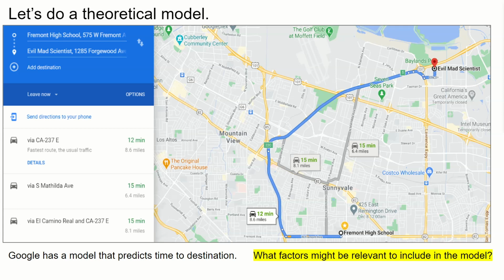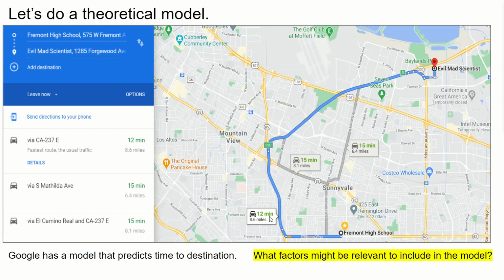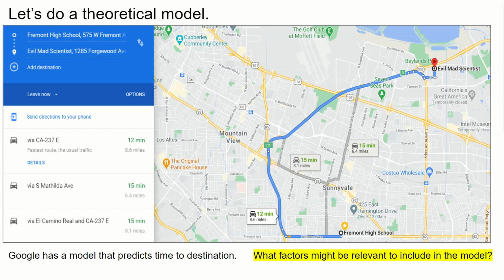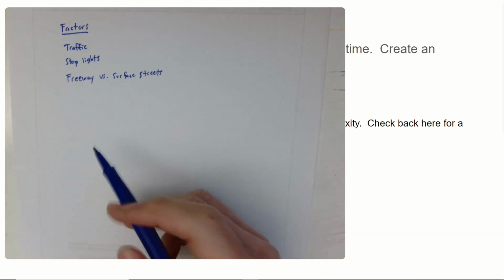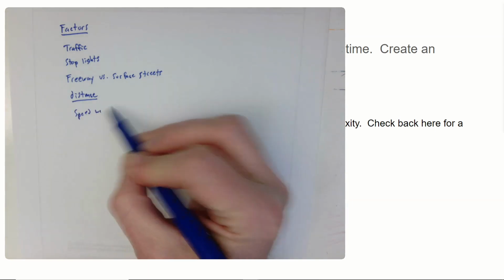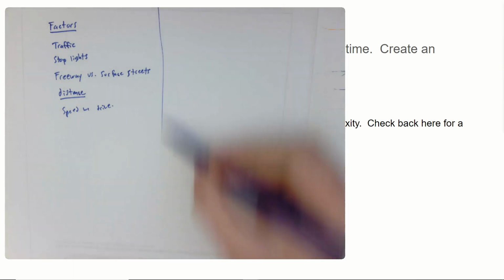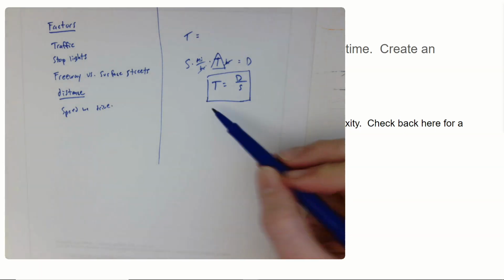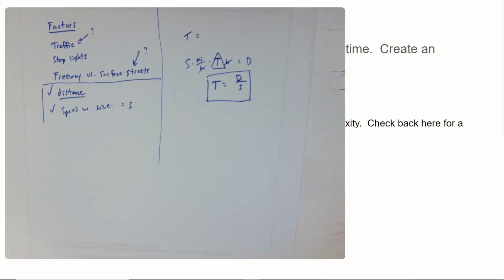4 - 2 Intro to Driving Time model